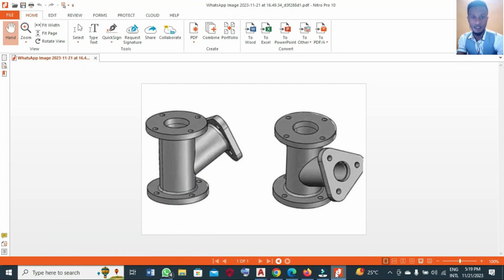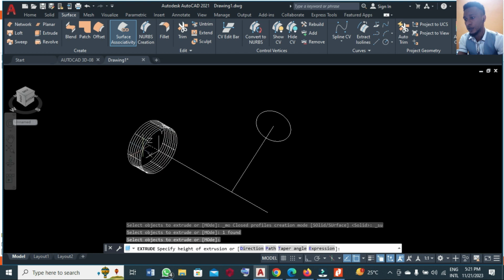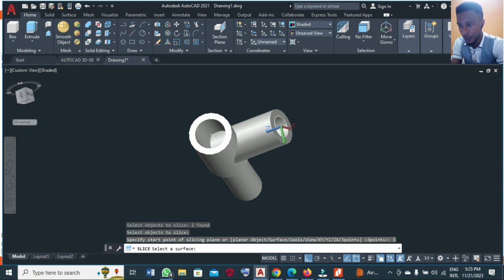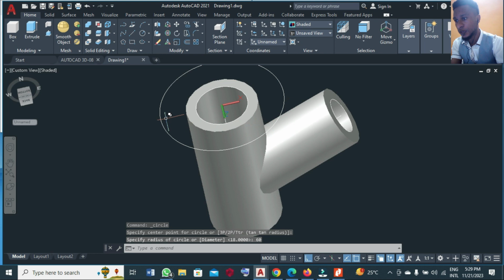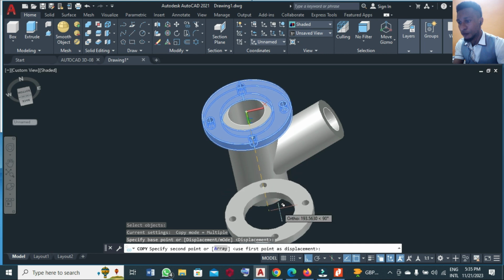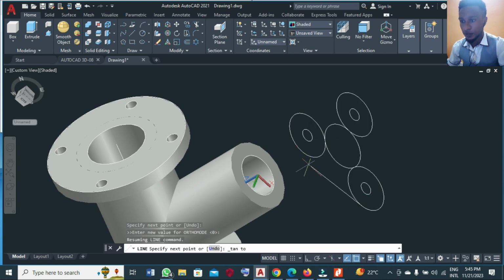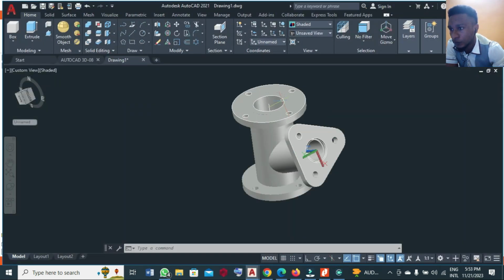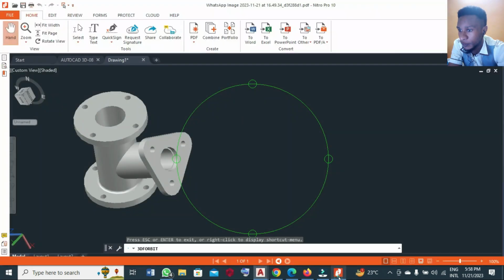AUTOCAD 3-D PRACTICE - 09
This is the 9th video on AutoCAD 3-D practice following the previous video with caption "AUTOCAD 3-D PRACTICE - 08" posted earlier. Trust me. I have plenty practices prepared for you. If you keep following the videos, and practice as well, you will become a pro very soon.